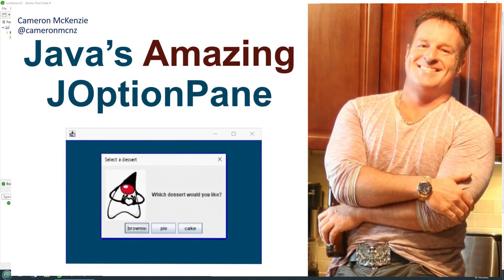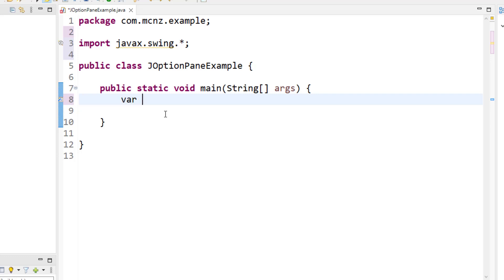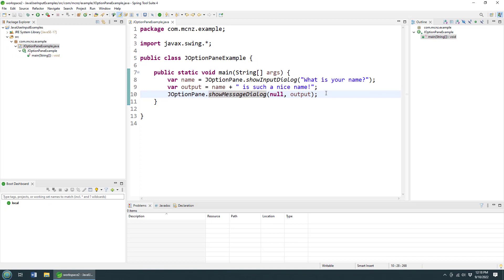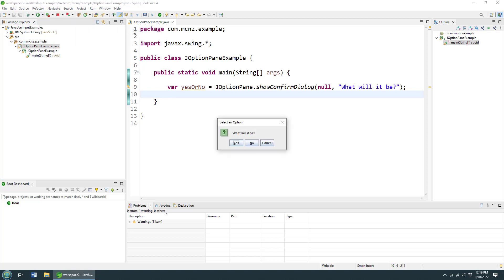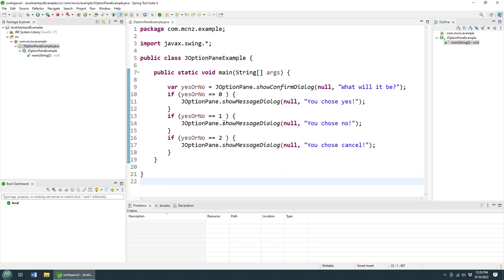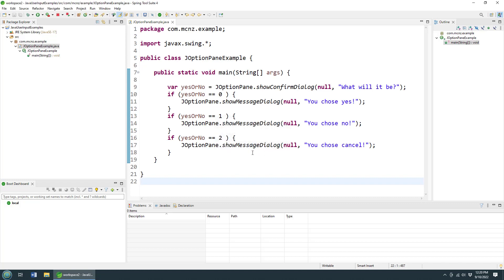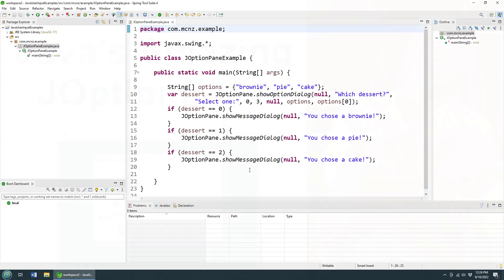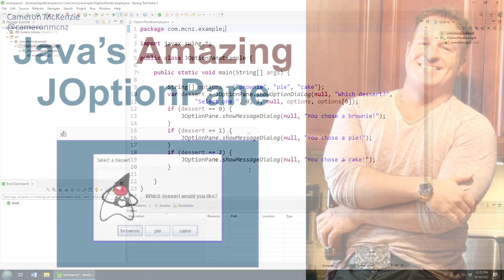How to use Java's JOptionPane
One of the best tools Java provides to read user input is the JOptionPane.
In this quick tutorial we will show you how to use the showOptionDialog, showMessageDialog and showConfirmDialog and showInputDialog methods.
If you want to make learning Java and the JDK fun, Java's JOptionPane class is the way to go. And this JOptionPane example will definitely drive that fact home!